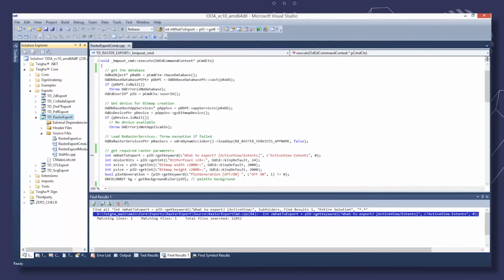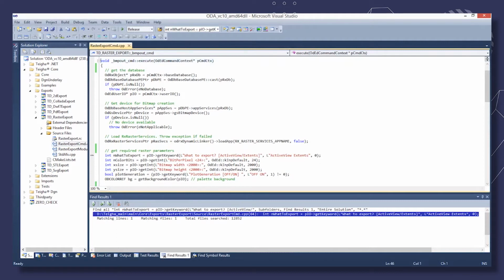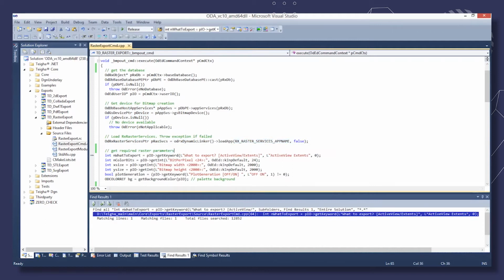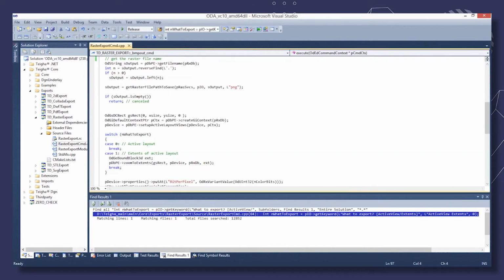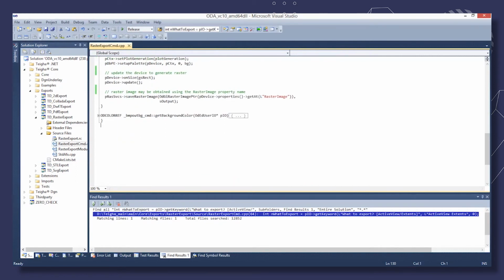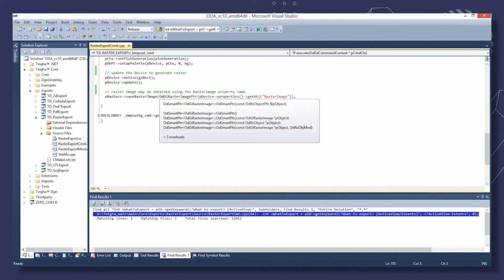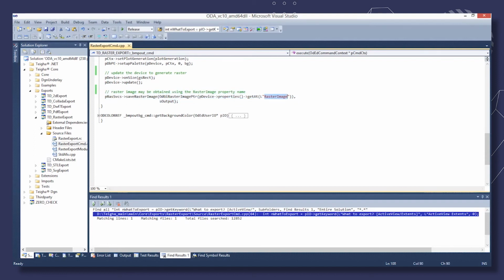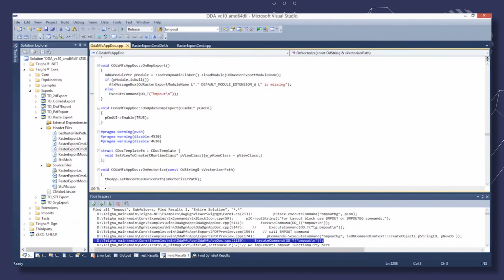How to export dwg to Raster